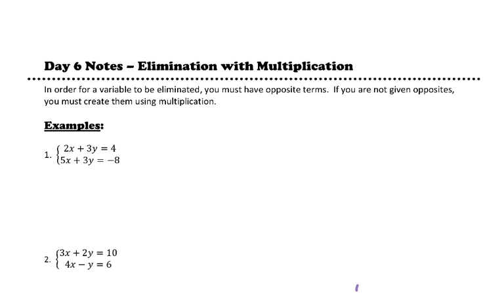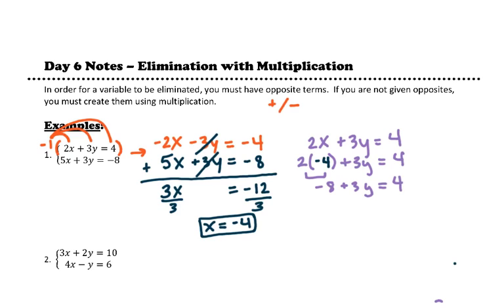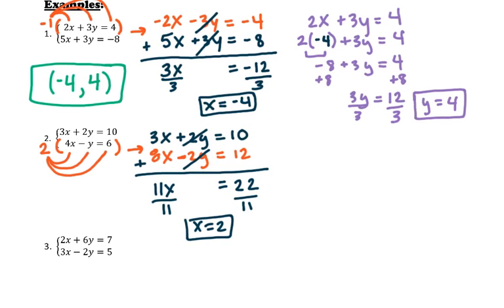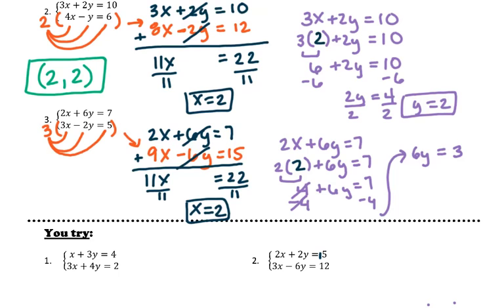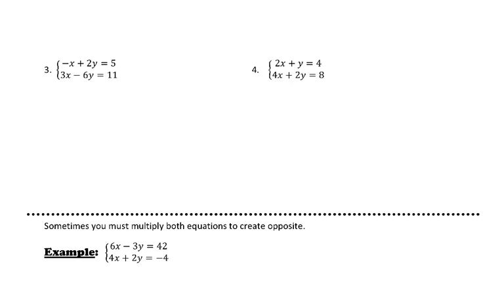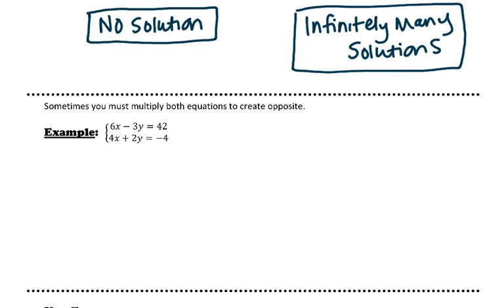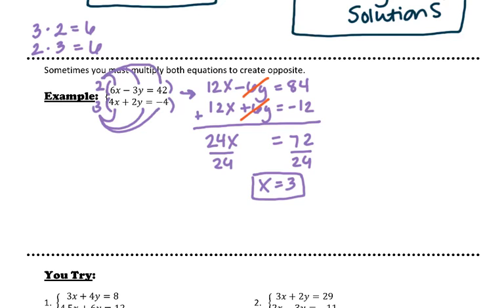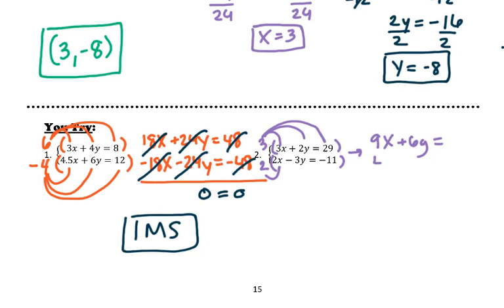Elimination with Multiplication